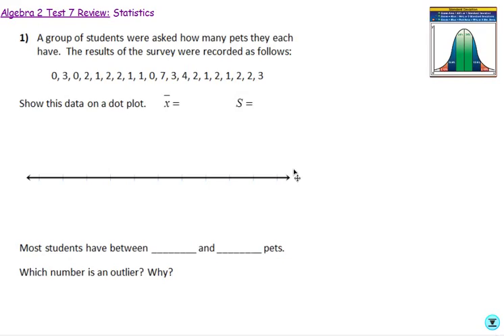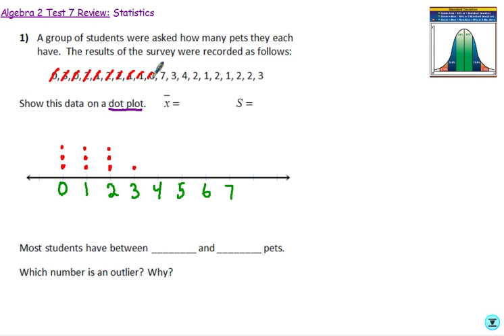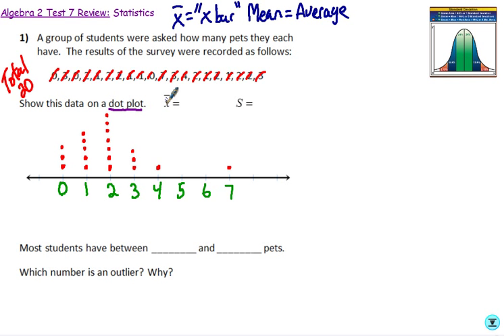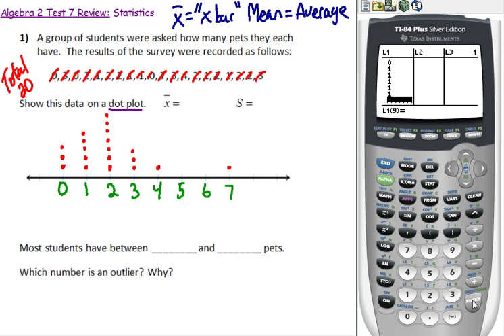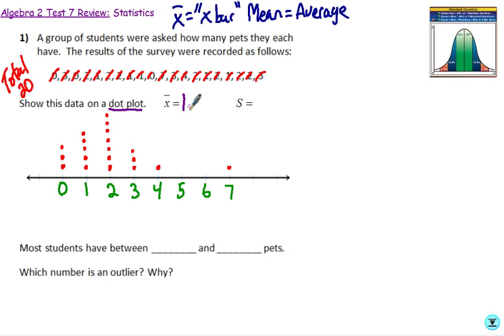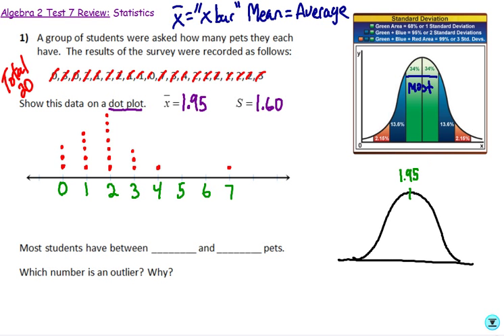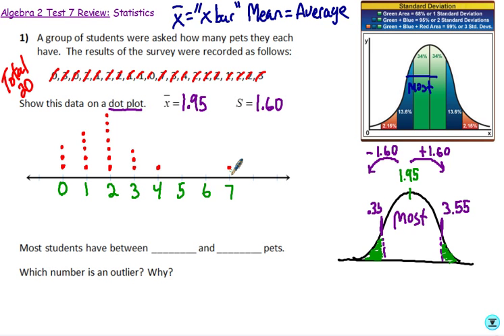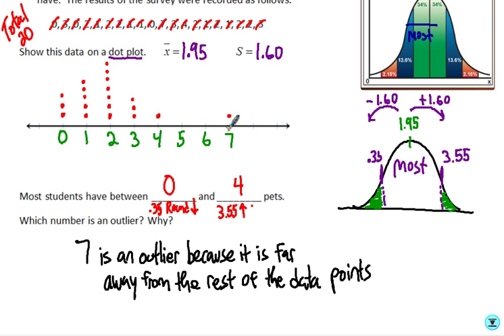Algebra 1 Test 7 # 1 (Make a Dot Plot)